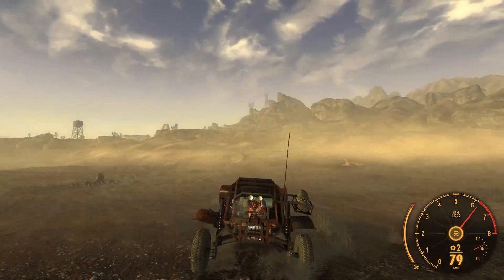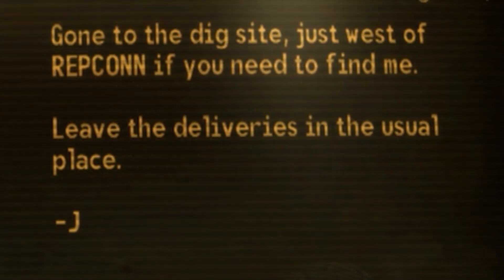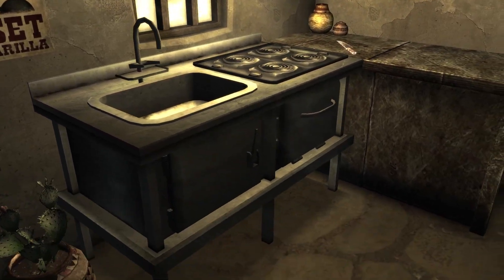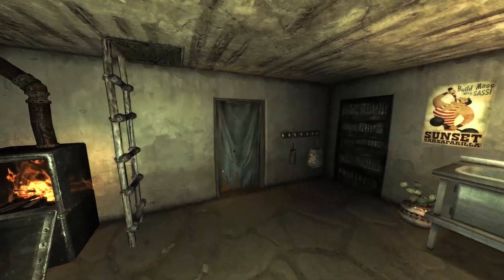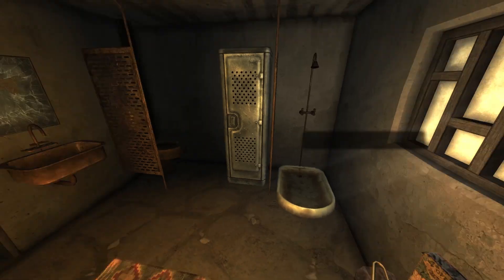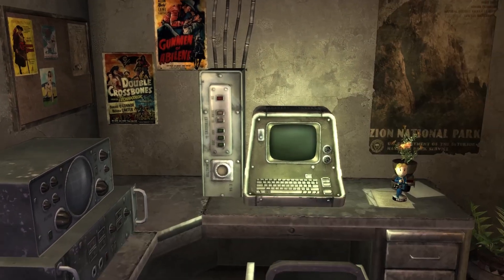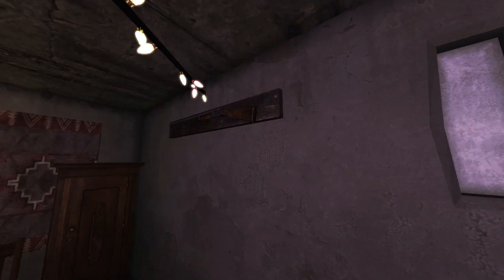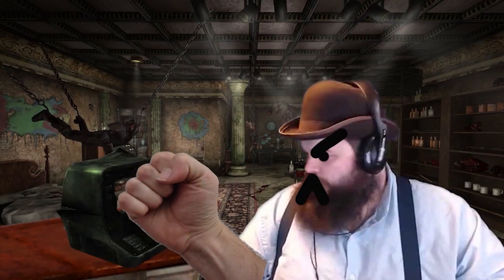You Can Live Inside Adobe Ranch Homes in Fallout New Vegas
Ever wanted to live in a small adobe styled ranch home? Well you can in Fallout New Vegas!

 the channel by becoming a member!

badass merch.